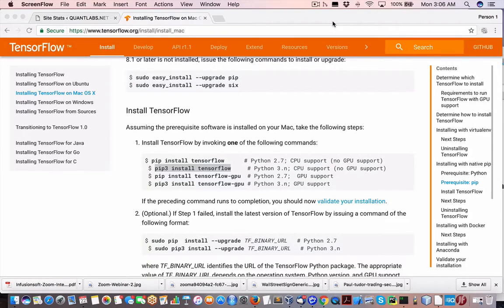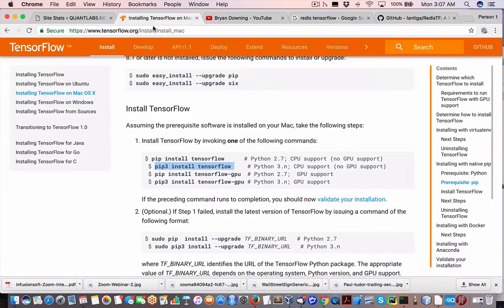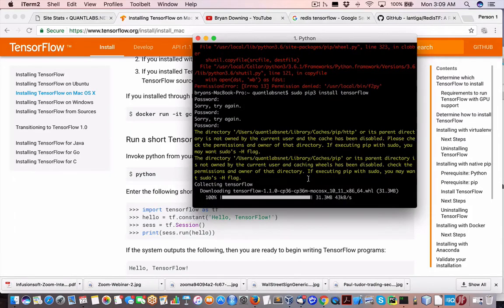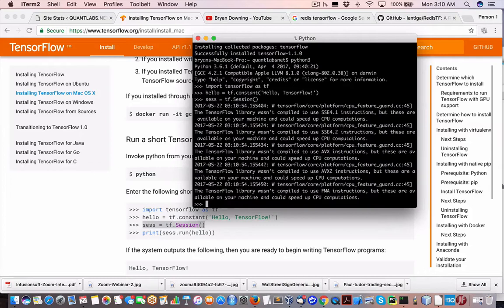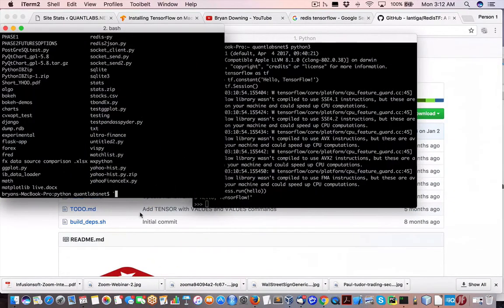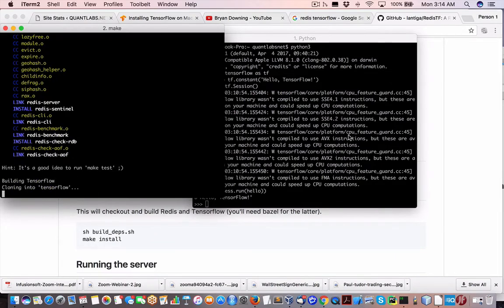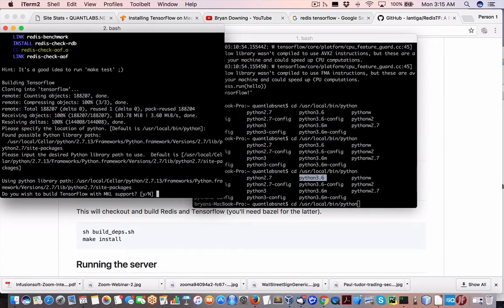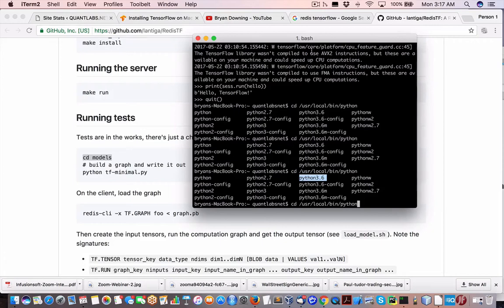Attempt to instal Google TensorFlow with Python 3 and Redis NOSQL support